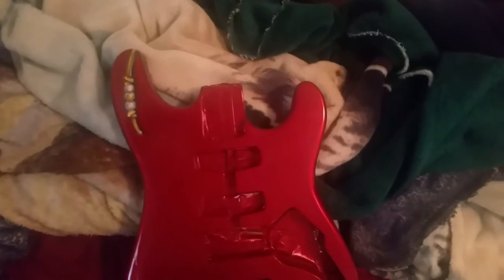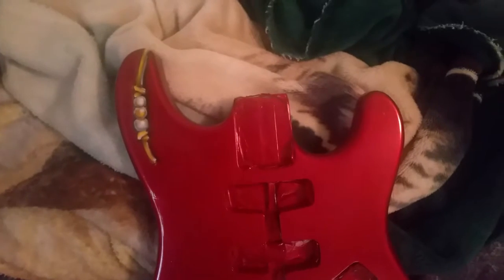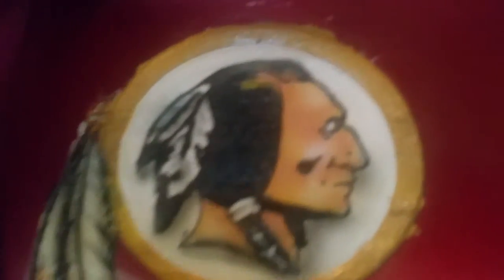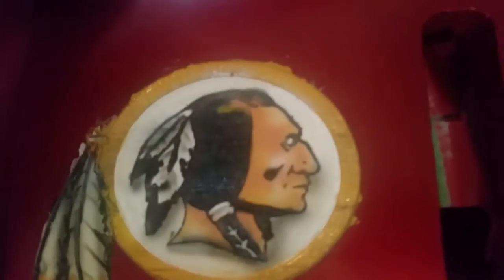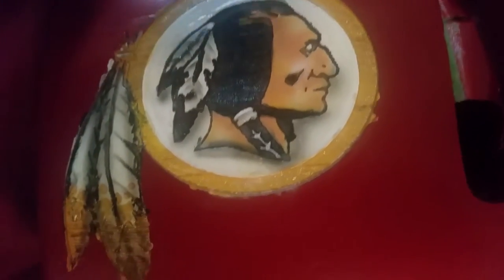Washington Redskins first guitar airbrushed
Washington Redskins, guitar, airbrushed, Wicked paint, creatext paint, Iwata, Indian feathers